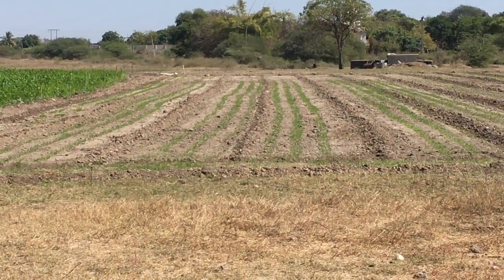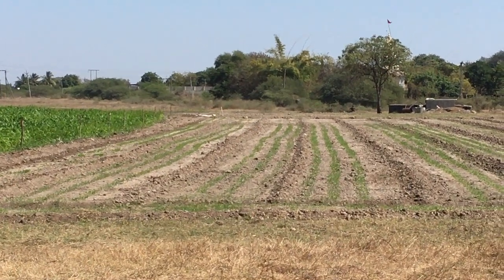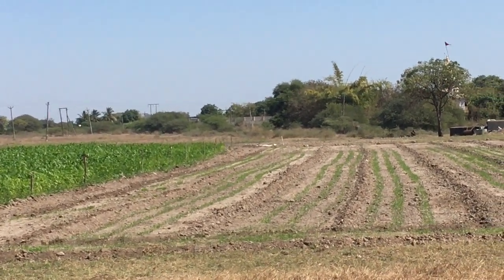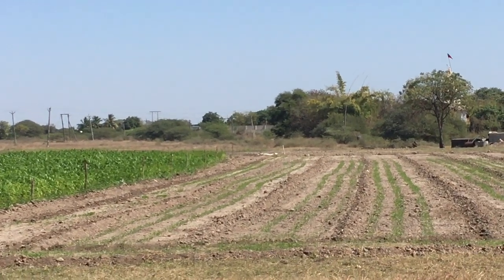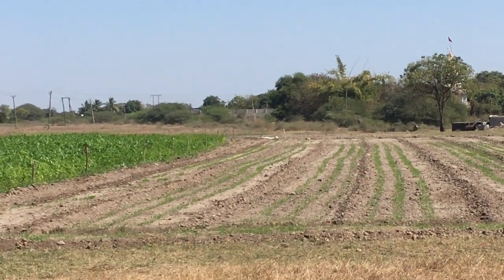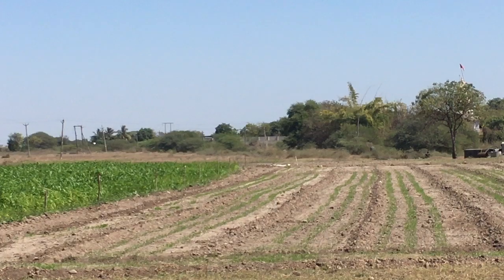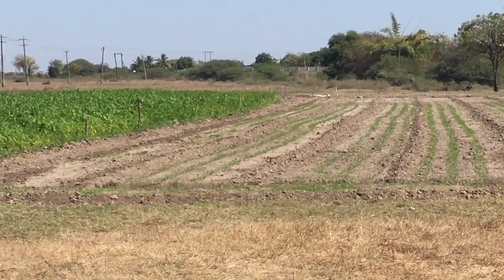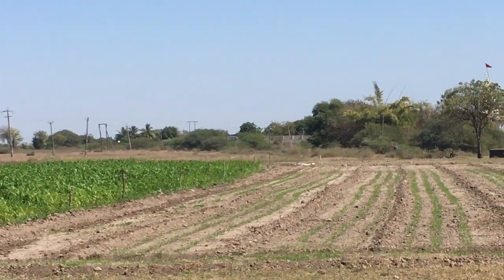Wheat sprouted up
The wheat has grown up and surfaed  after around